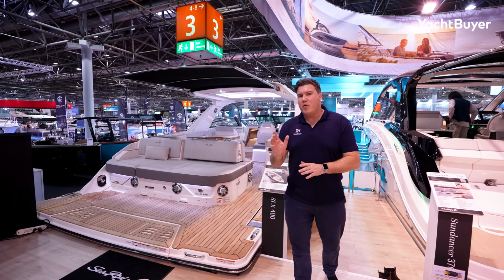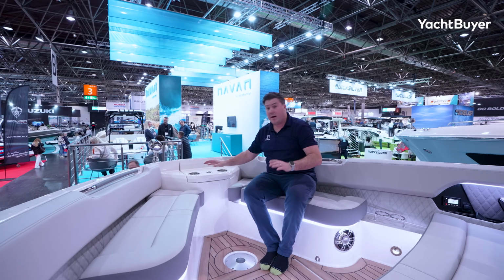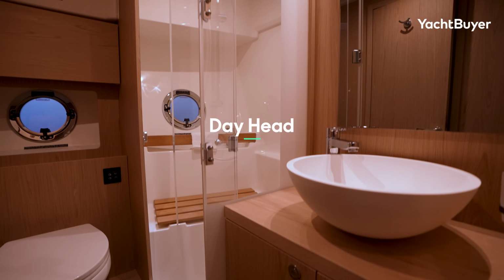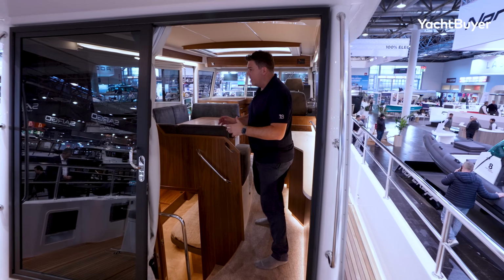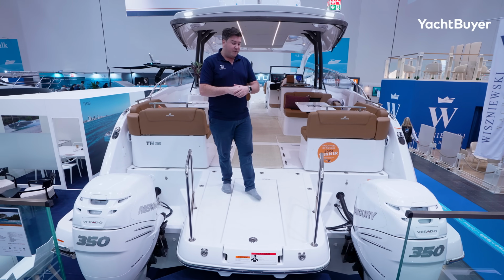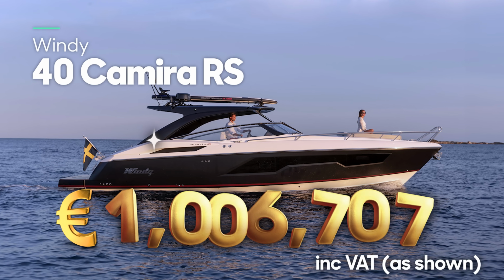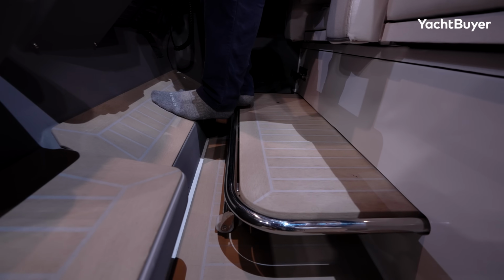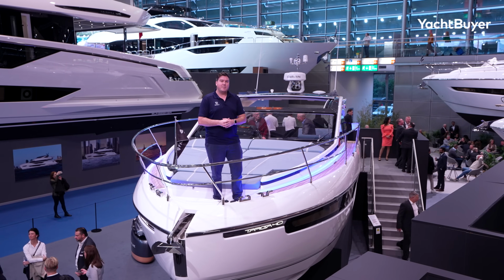€1 Million to Spend - What NEW Boat Can You Buy? European Edition 2024 from YachtBuyer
What new boat can you buy for €1 Million at a boat show in 2024?

Armed with a fictional €1 Million, Reviews Editor Jack Haines searches the halls of Boot Düsseldorf to see what he can afford.

At this price point we are in the realm of serious cruising boats with multiple cabins, powerful engines and the living space to live on board for weeks on end.

There is no better place to research boats side-by-side than the world’s biggest indoor boat show and this small selection shows what variety there is. With boats from the likes of Beneteau, Nord-Star and Windy this a true reflection of what sort of new boat you can get for this budget in 2024.

Let us know what you think of this video in the comments below and which of the boats you would buy if you had the money.

Timestamps
00:00 Intro
00:38 Sea Ray SLX 400
03:26 Beneteau Swift Trawler 48
06:19 Nord Star 42+
08:56 Four Winns TH36
11:38 Windy 40 Camira RS
15:37 Fairline Targa 40